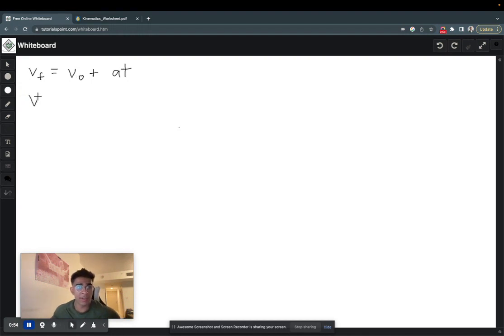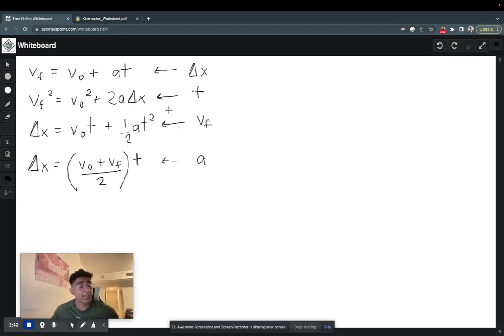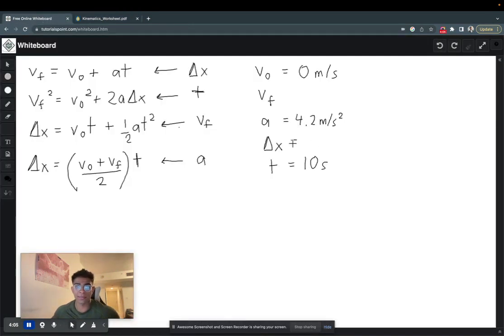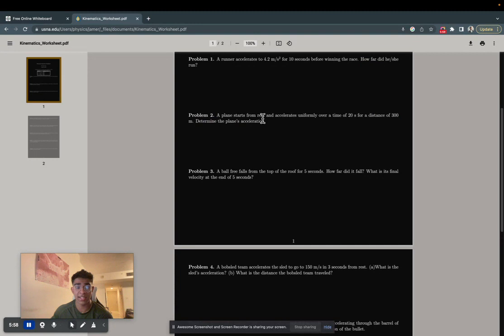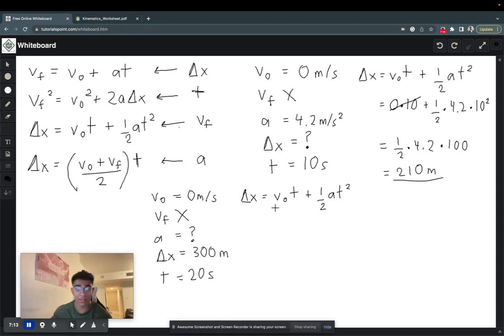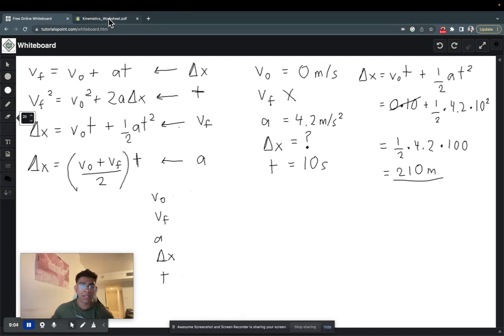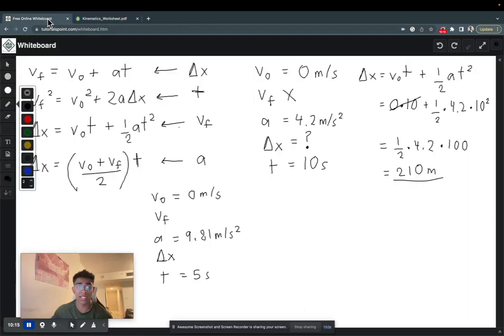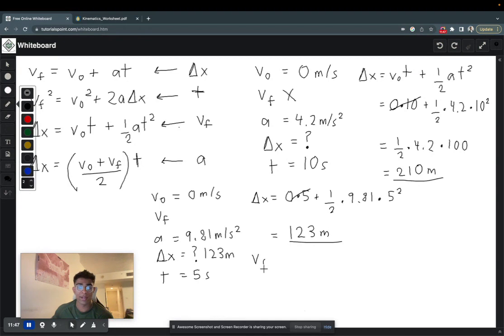PHYSICS 1: MASTER 1D KINEMATICS IN 10 MINUTES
In this video, we dive into the world of 1D Kinematics, an essential topic in Physics 1. Whether you're a student struggling to solve these problems or just looking to brush up on your skills, this video has got you covered. We'll guide you through step-by-step solutions to some common 1D Kinematics problems, providing you with tips and tricks along the way to help you tackle more challenging problems on your own. By the end of this video, you'll be able to solve 1D Kinematics problems like a pro!